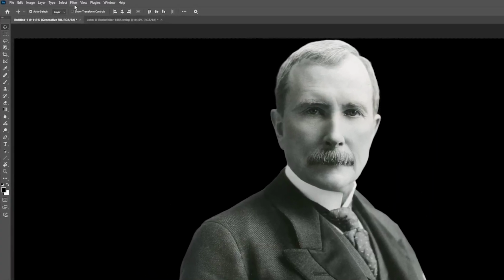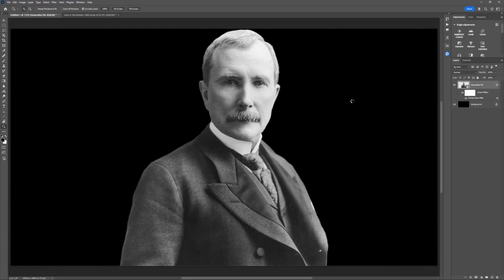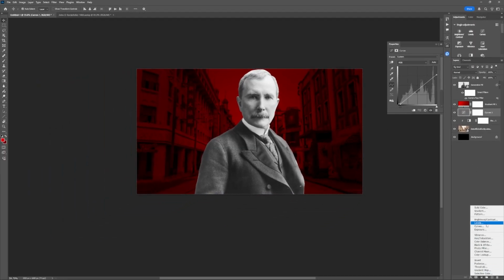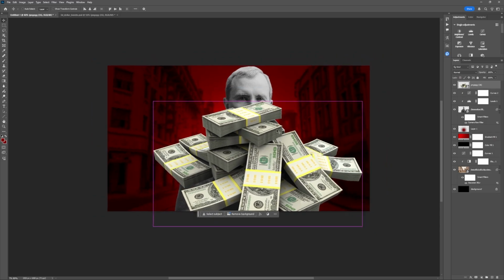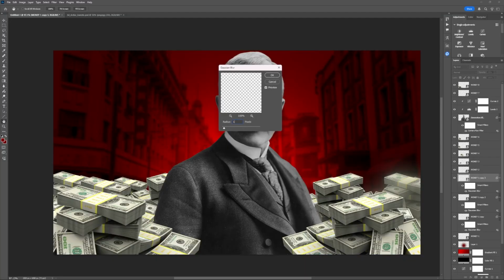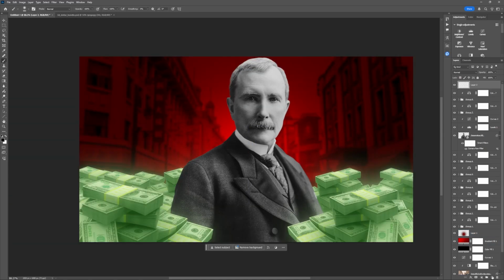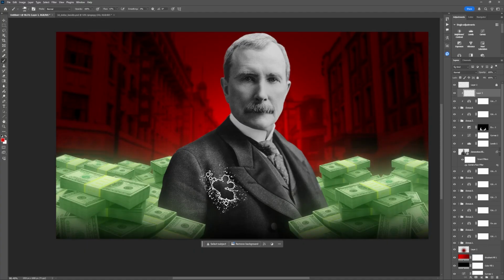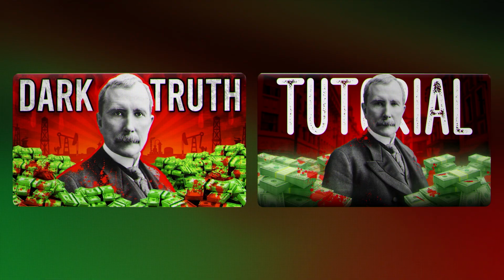I Recreated MagnatesMedia Thumbnail in Photoshop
I took on the challenge of designing thumbnails inspired by Magnates Media's viral content. Watch my creative process, design tips, and final results as I try to match their attention-grabbing style!